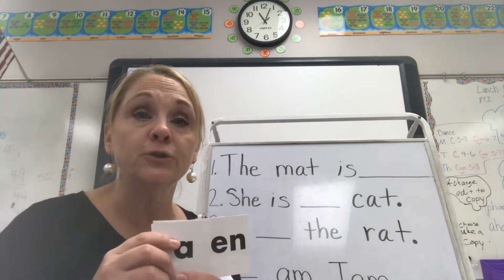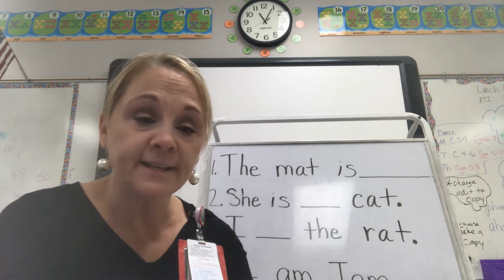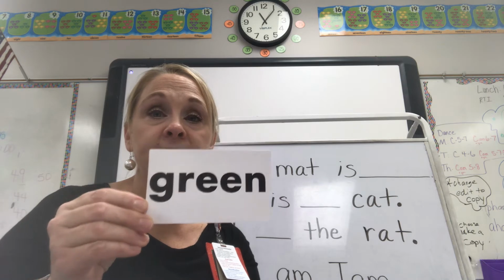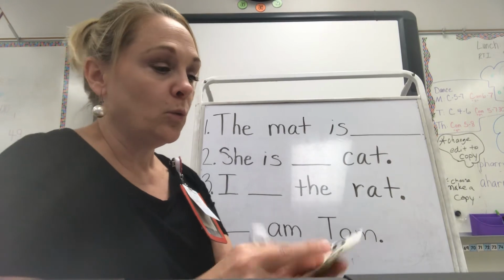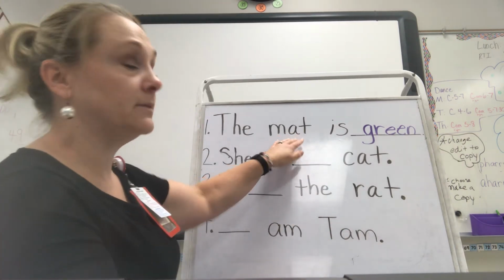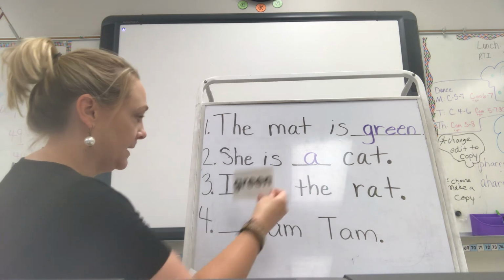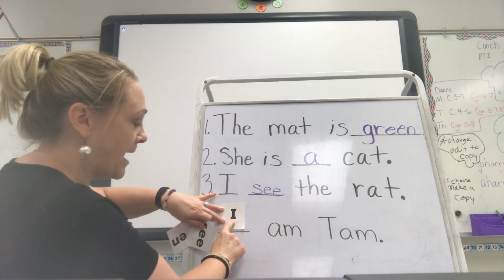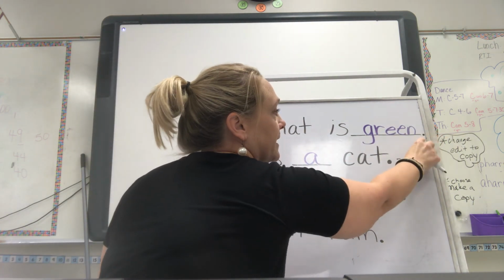August 31, 2020